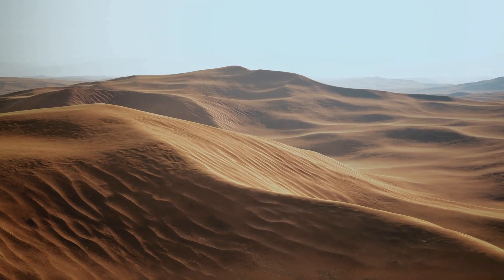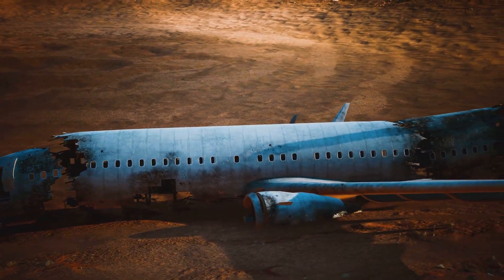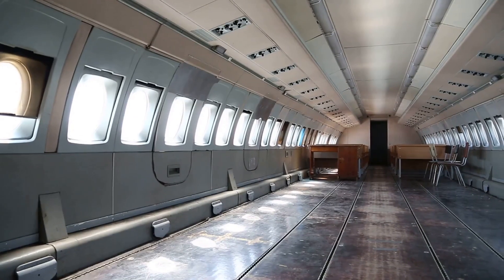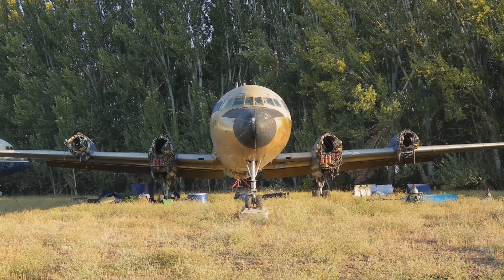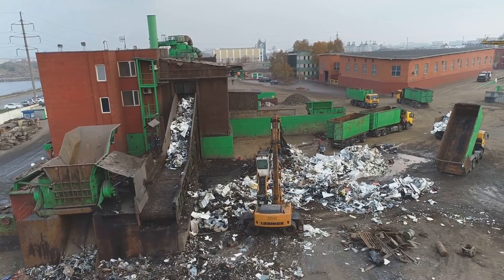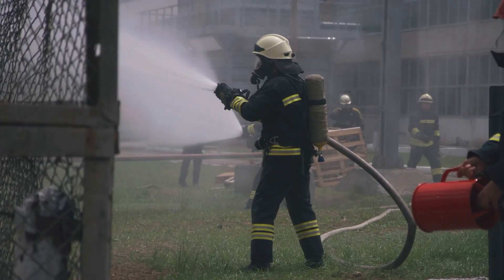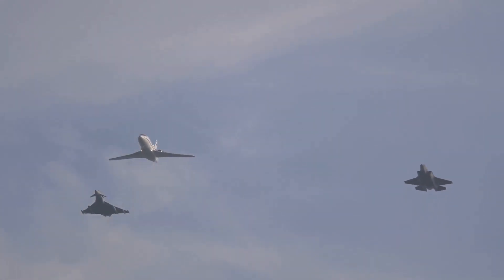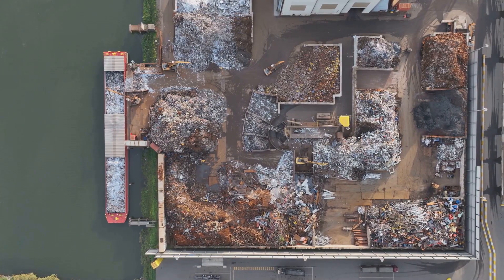What Happens to Old Airplanes?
Explore the fascinating second lives of retired airplanes in this captivating documentary! From vast airplane graveyards, housing thousands of retired aircraft, to unique transformations into restaurants, hotels, and more, discover how these planes are repurposed. Learn about the extensive recycling of airplane materials, with up to 90% of an aircraft being reused, highlighting a commitment to sustainability. Witness how decommissioned planes serve as critical training tools for emergency services, completing the cycle of utility and innovation in aviation. Dive into the world of aviation recycling and the creative reuse of old planes, showcasing human ingenuity and the push towards a circular economy.

00:00:00 A Final Farewell in the Desert
00:00:57 From Restaurants to Reefs
00:01:46 The Art of Aircraft Recycling
00:02:47 A Second Act in Service
00:03:40 Sustainability and Stories from the Sky